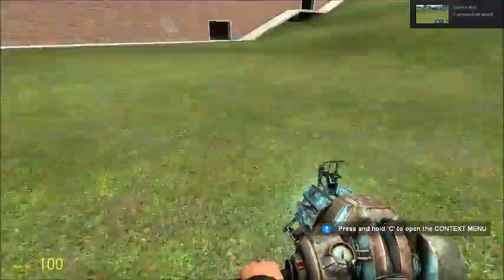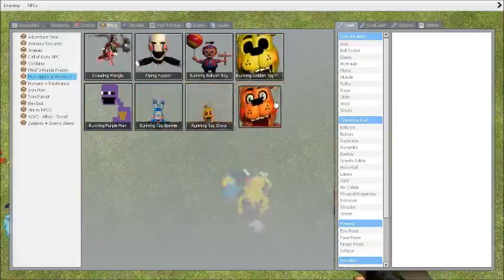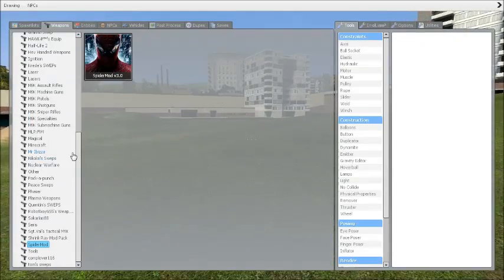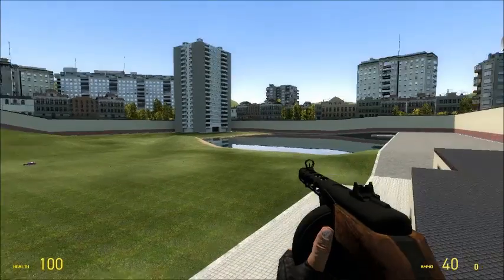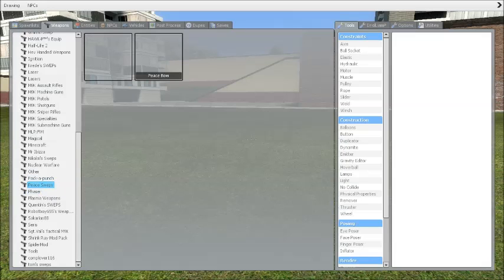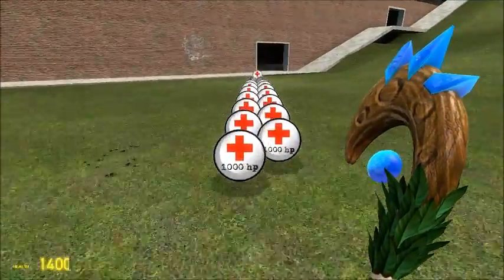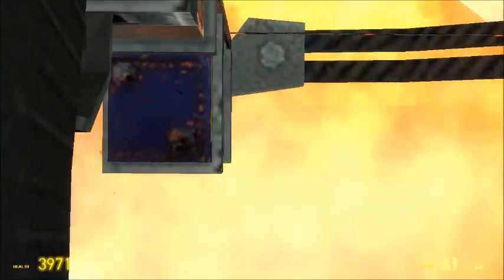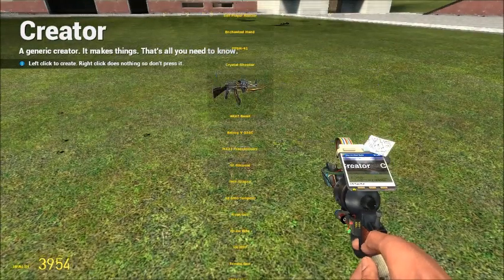garrys mod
gmod